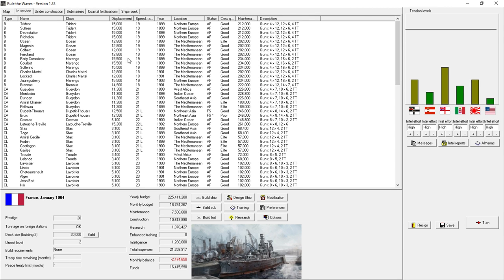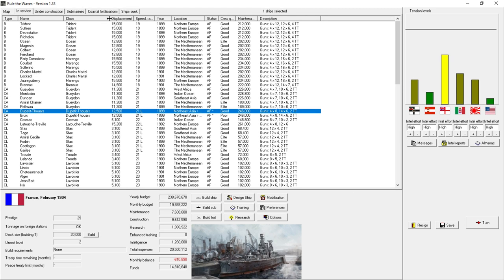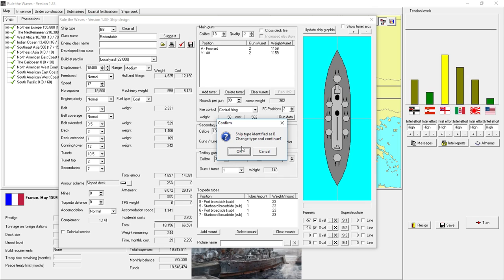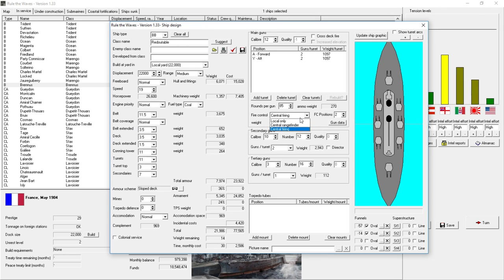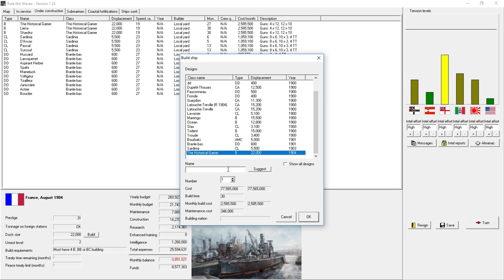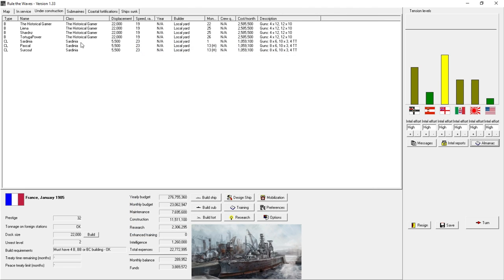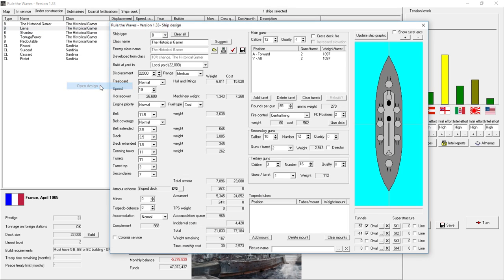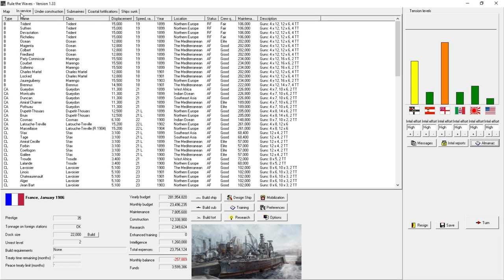Rule the Waves - Passing the Torch (Part 8)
Part eight of my Rule the Waves succession series with TortugaPower and XTRG sees me saddle France with massive debt as a result of a new Battleship building program and pass off the stewardship of France to Tortuga.